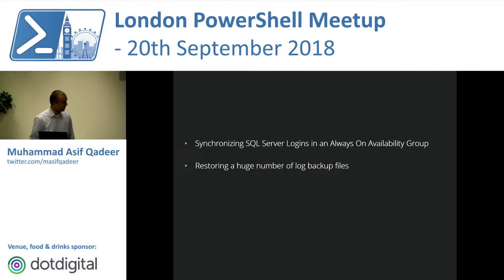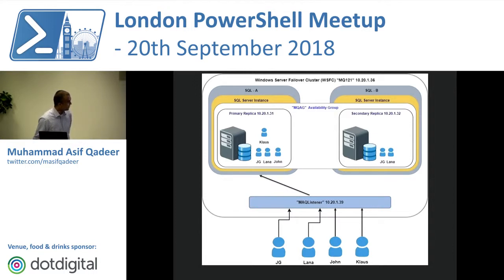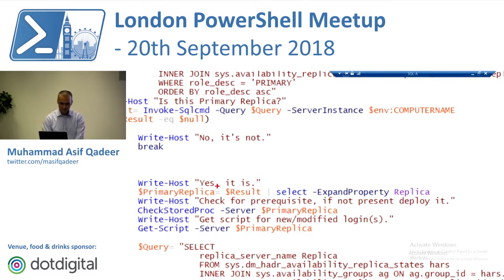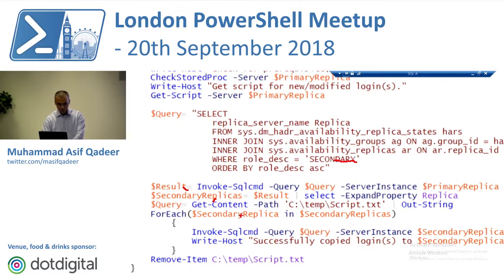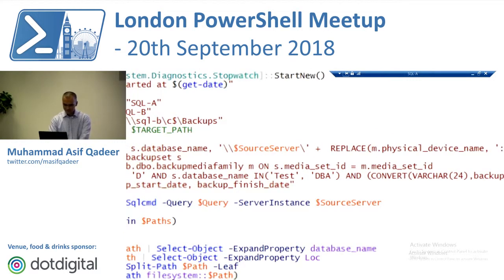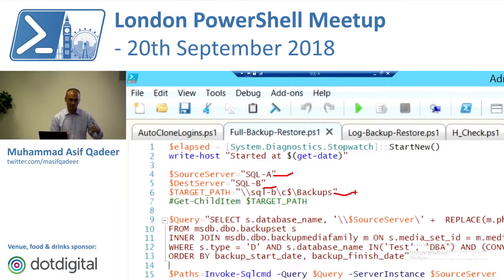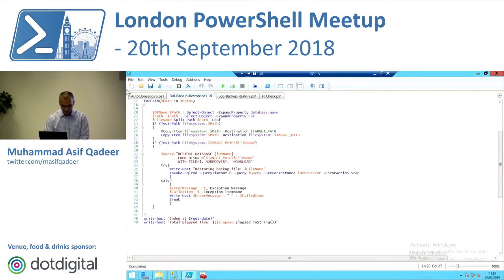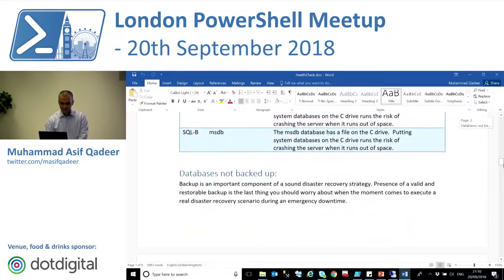Automating SQL Server DBA's BAU tasks | Muhammad Asif Qadeer | London PowerShell Meetup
Muhammad Asif Qadeer presents a great session on automating SQL Server DBA's BAU tasks at the London PowerShell User Group Meetup on 20 September 2018.

We are running at least one Meetup every month.